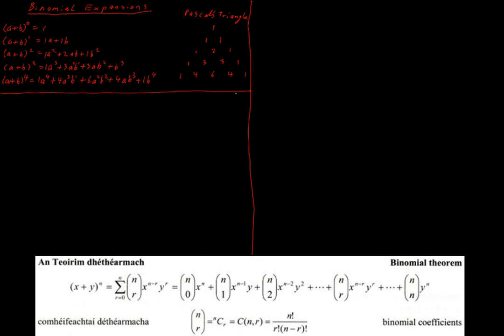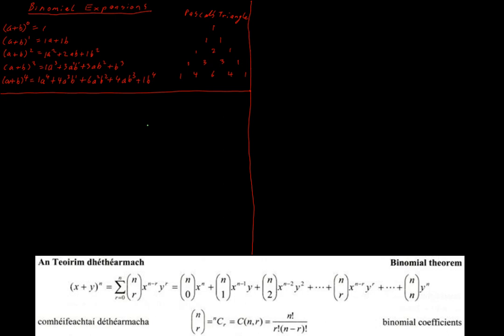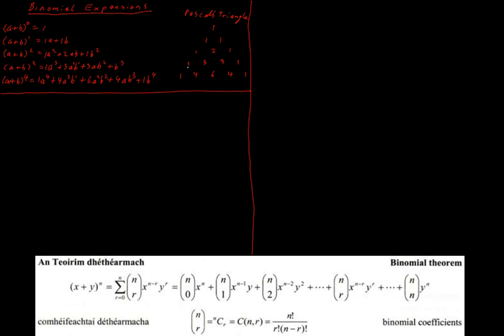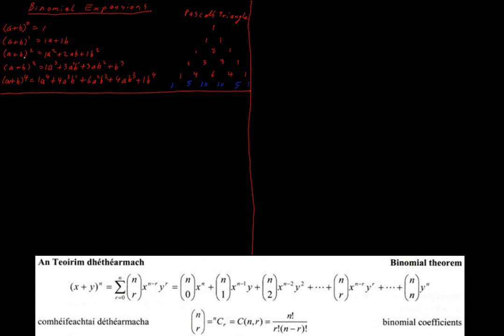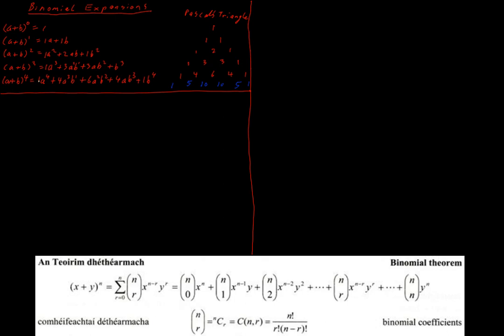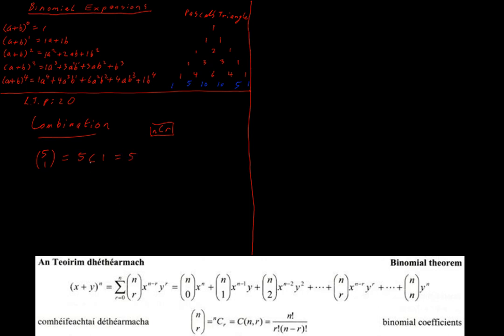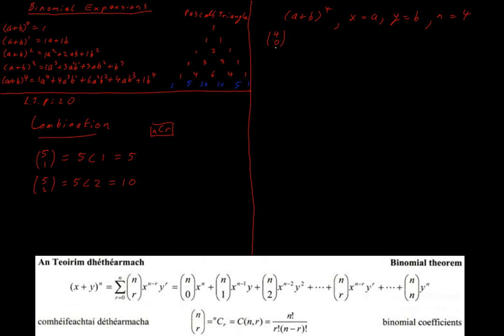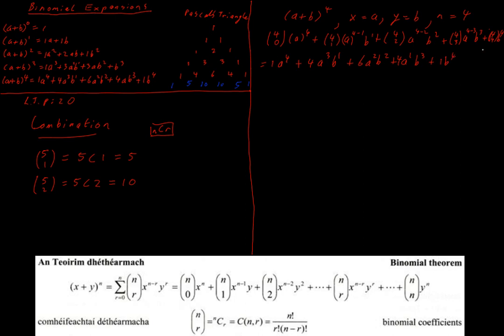Binomial Expansions 1